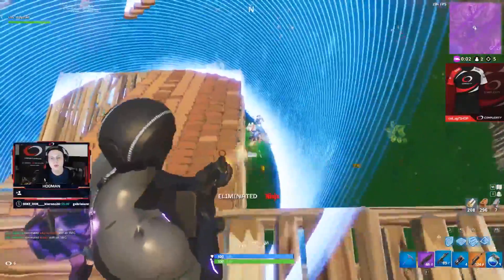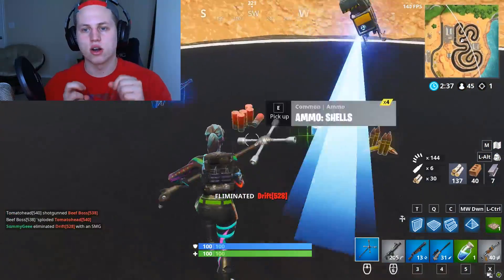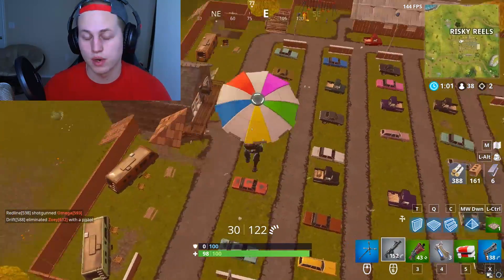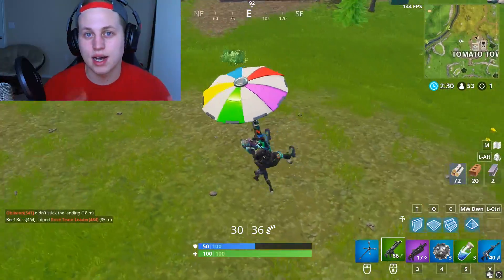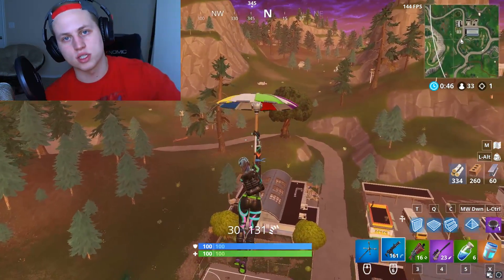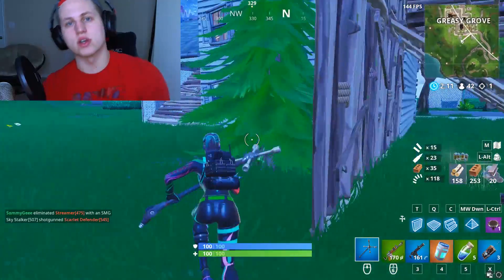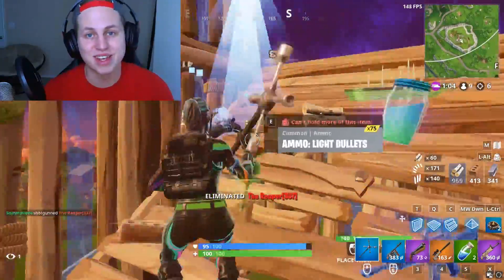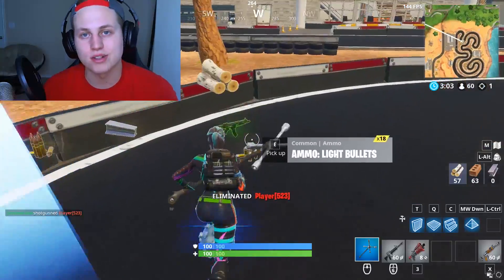PRO TIPS BY PRO PLAYERS ft. coL Hogman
Hey Guys! Today we have an Amazing Video for you. We're starting a Brand New Series called "Pro Tips by Pro Players" this Episoide is going to be Featuring Michael Hogman, who is the Team Captain for Complexities Professional Fortnite Team. Make sure to Drop him a Sub and Follow on his Youtube and Twitch!

Hi, we are Sam and Aidan, better known as The Gamer Couple!💑

A big thank you to Epic Games for this amazing game and their incredible dev support!
Each download supports the channel!

🎨 Thumbnail Designer:
Twitter.com/Jaguar115_
Youtube.com/channel/UCSur4yLX8BSLEoFt6r5tgSw

🎨 Intro Maker: Twitter.com/LatiosFox

Youtube.com/channel/UCOmy8wuTpC95lefU5d1dt2Q

All donations are very much appreciated and go towards the goal of us being able to be full time streamers and YouTubers!
Donations are not required, just having you here watching the stream is all the support in the world!

Become a Sponsor of our channel and livestreams and gain access to perks like Sponsor exclusive emojis and badges!